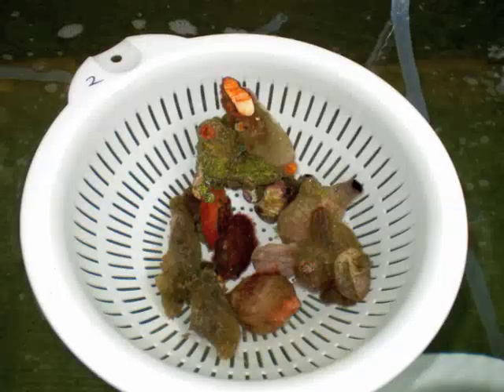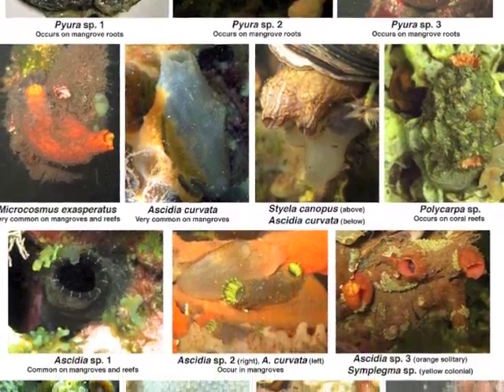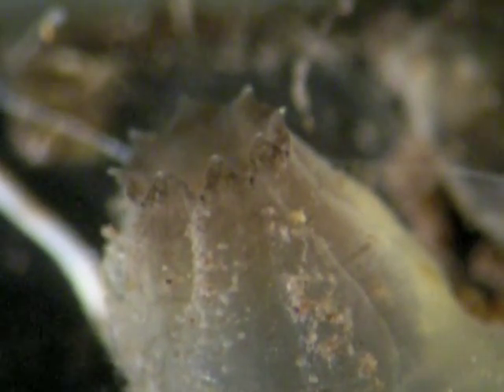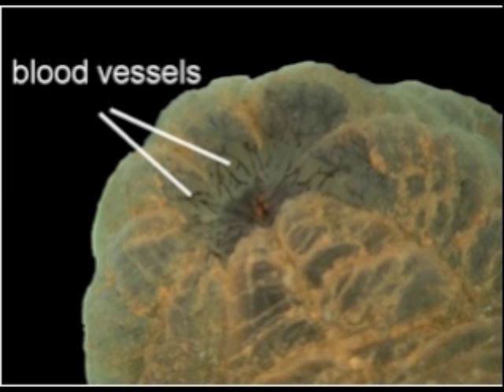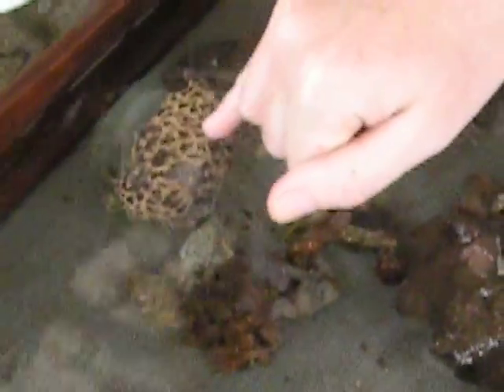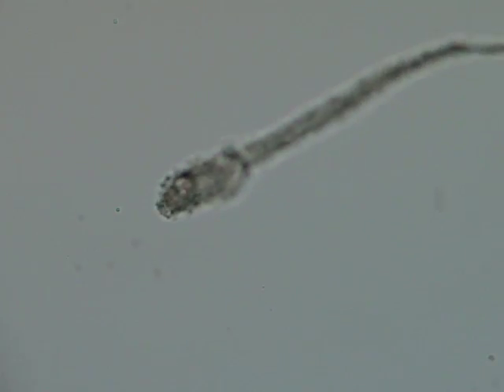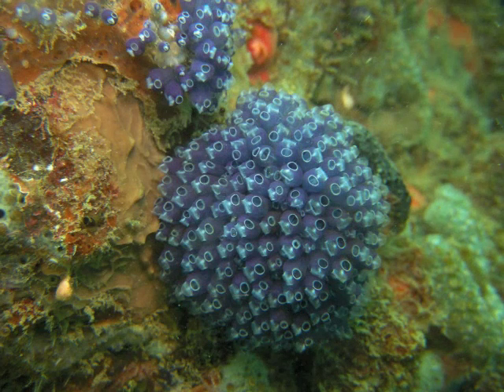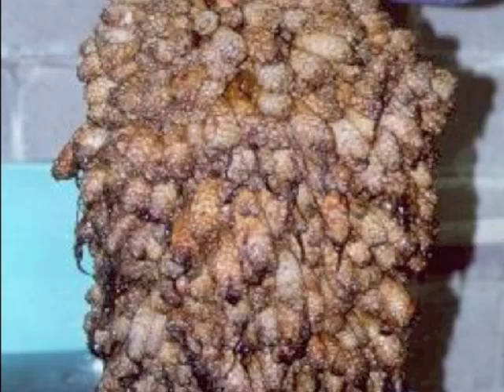Tunicate Facts!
Did you know that tunicates are the only organisms that can reverse their blood circulation? Check out this video to find out more interesting facts about these fascinating marine animals!

Video narration: Matt Starr

Collaborators:
Rosana Rocha
Rachel Collin
Richard Pierce
Kerrianne Ryan
Students of Tunicate Taxonomy Training courses

Bocas del Toro Research Station
Smithsonian Tropical Research Institute
2011